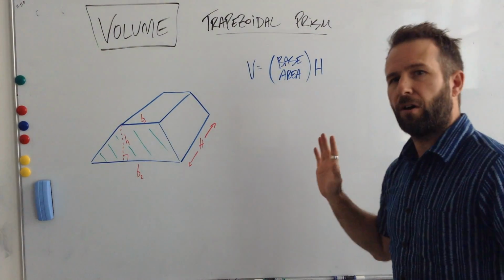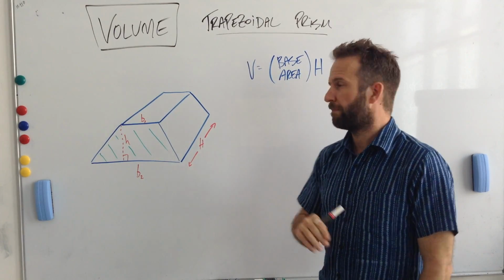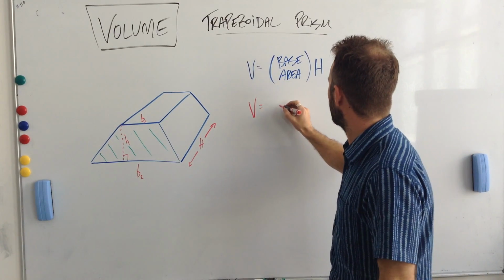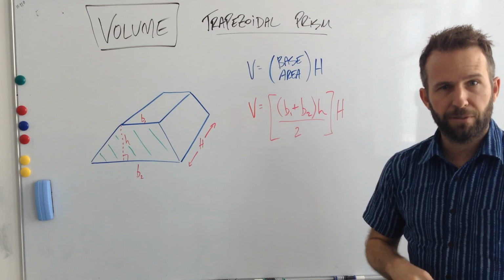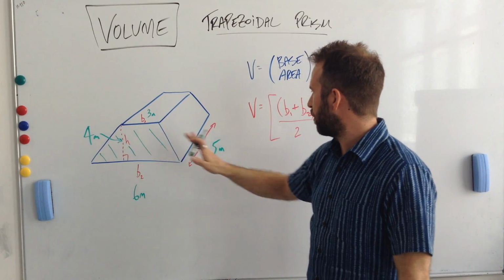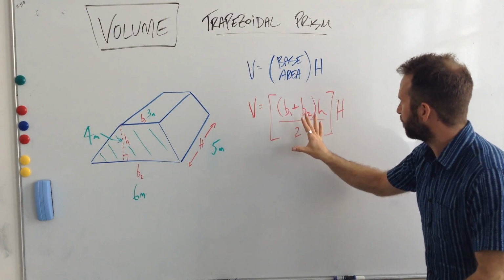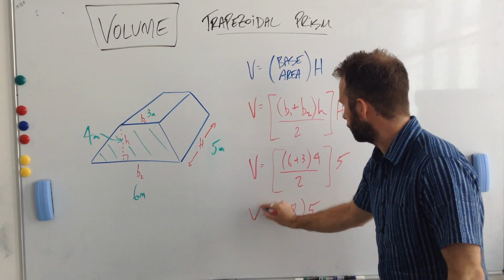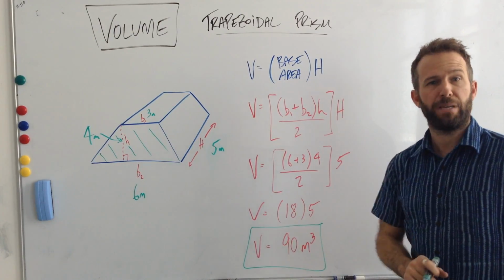Flipped Geometry Video #23 - Volume of a Trapezoidal Prism